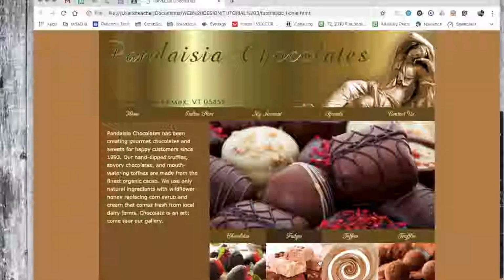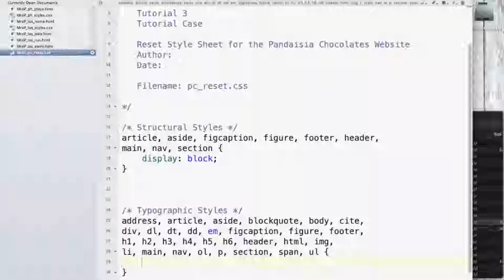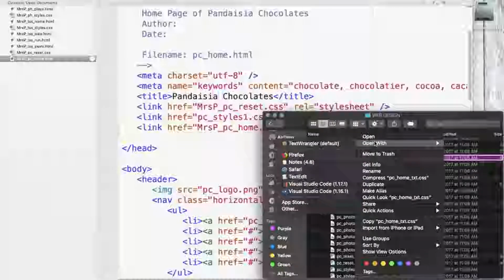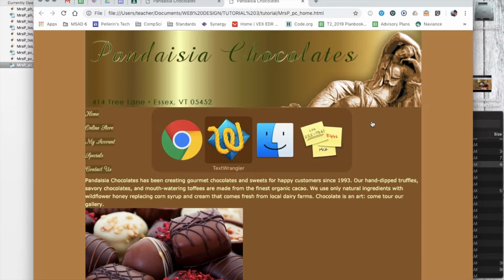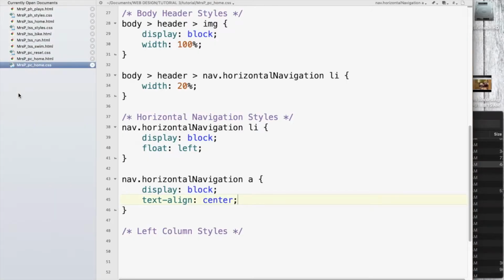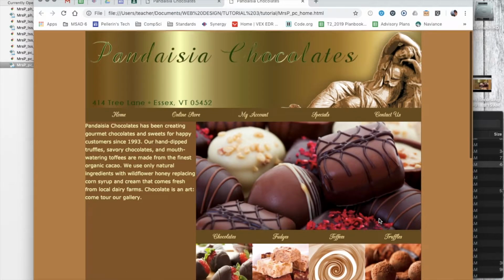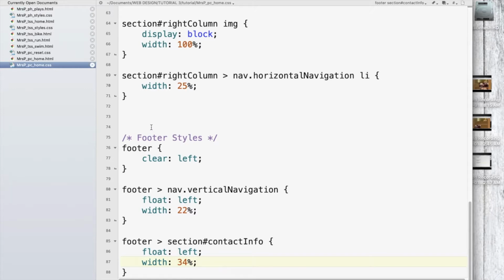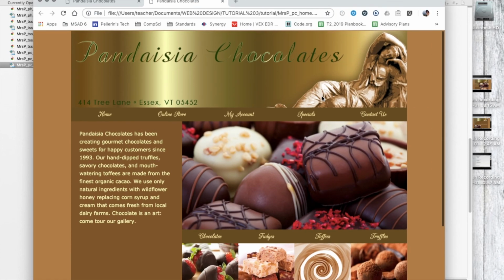WebDesign Tutorial 3.1